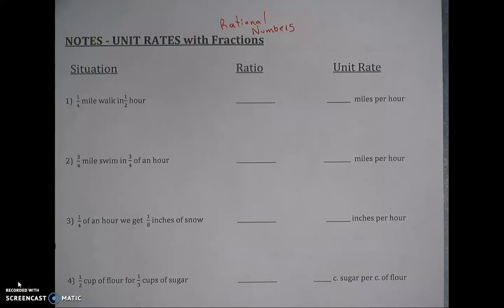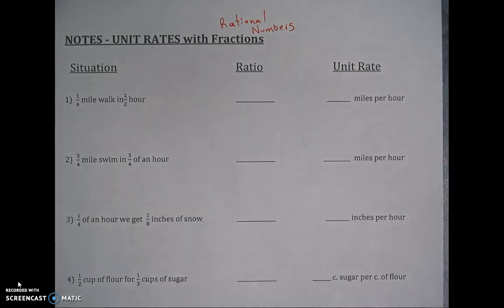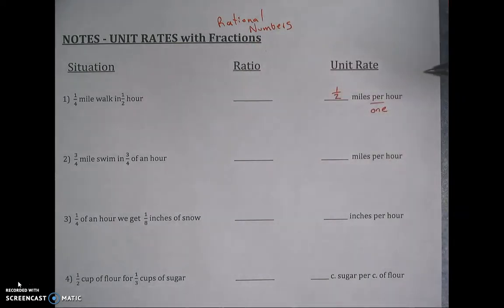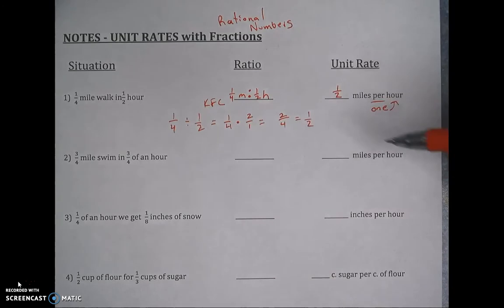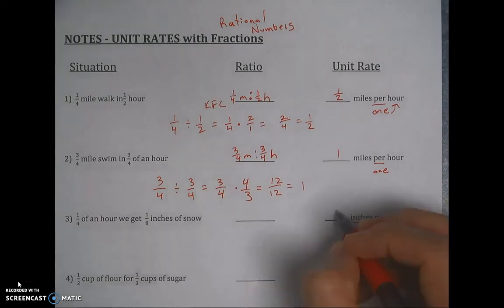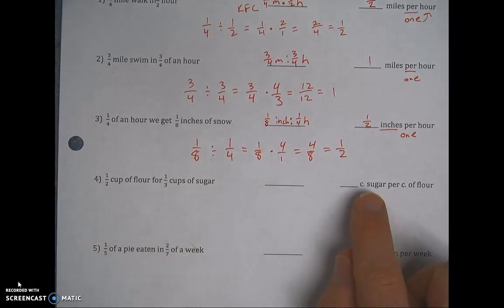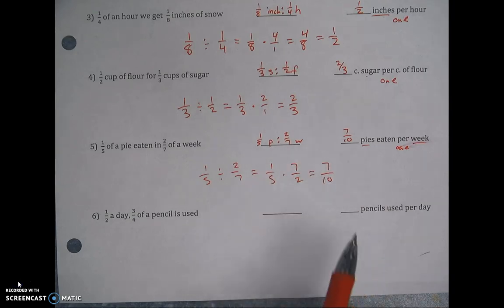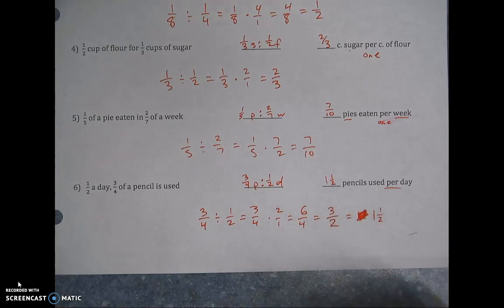Unit Rates with Rational Numbers